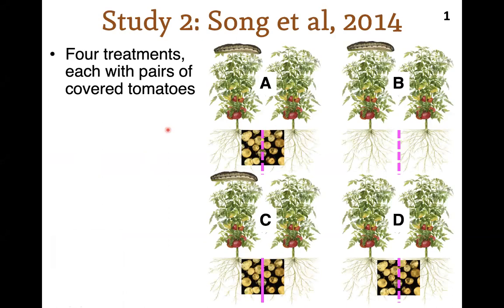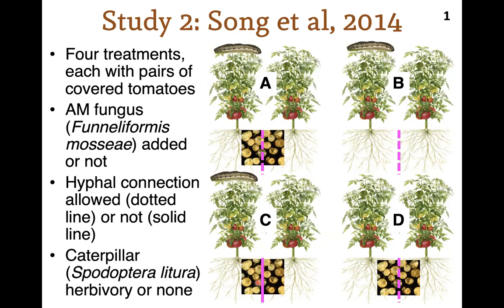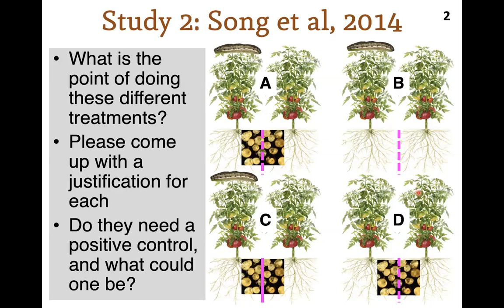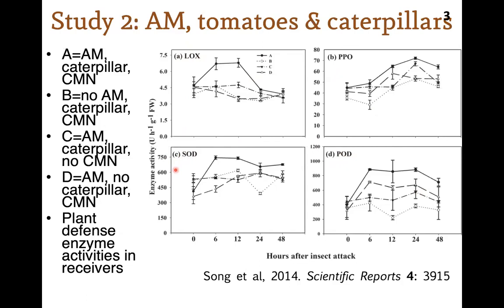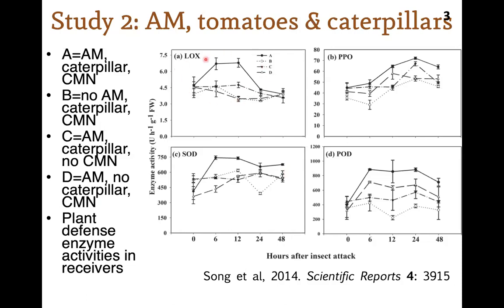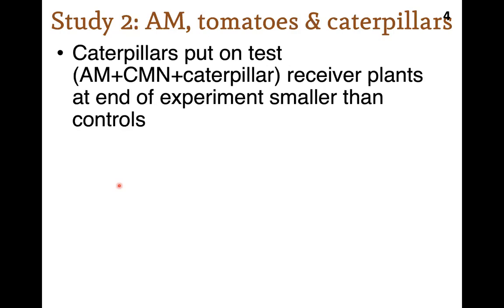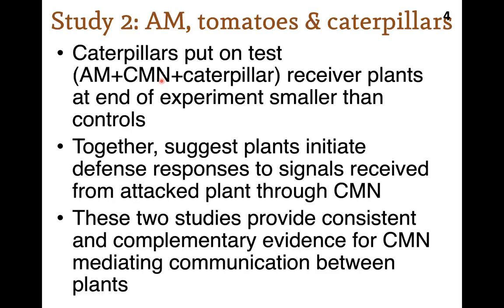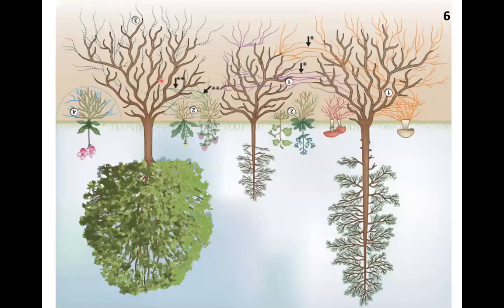324_2020_OLL_2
324_2020_OLL_2